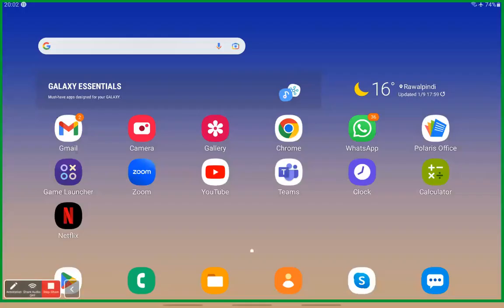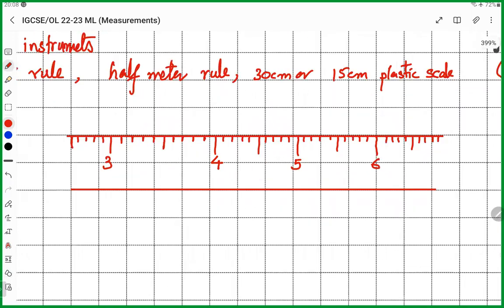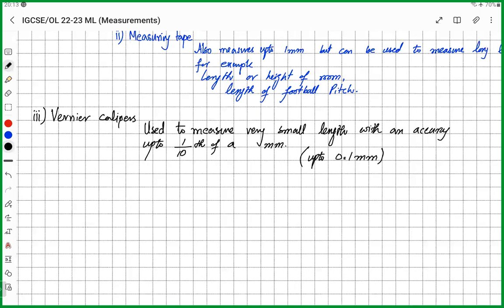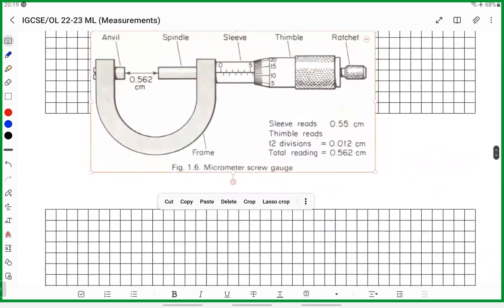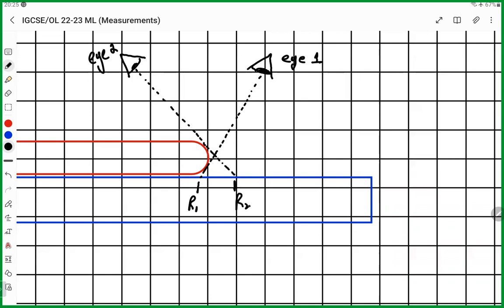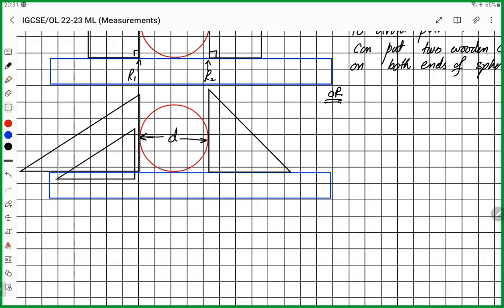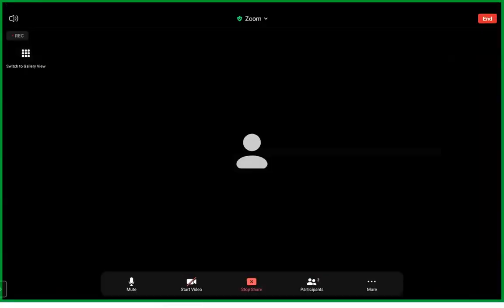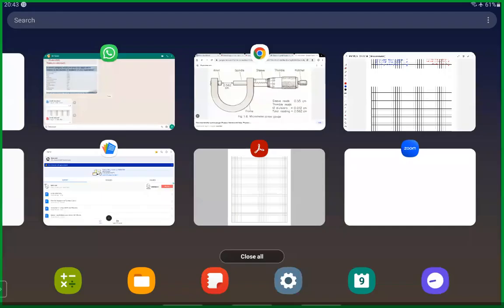O Level - IGCSE Physics - Measurements - Part 1 - 5054